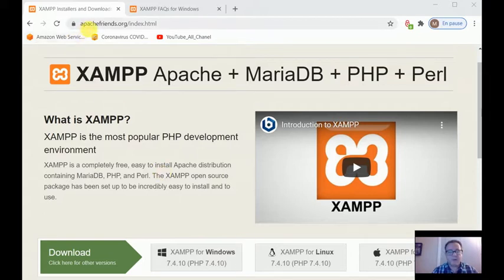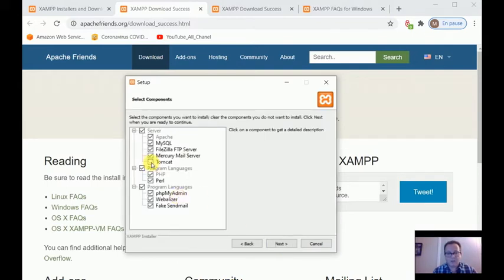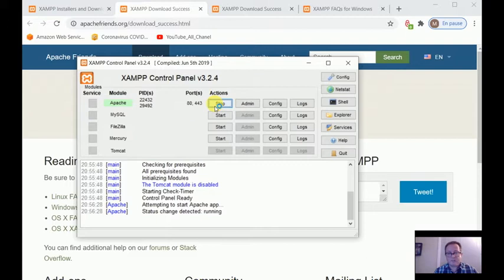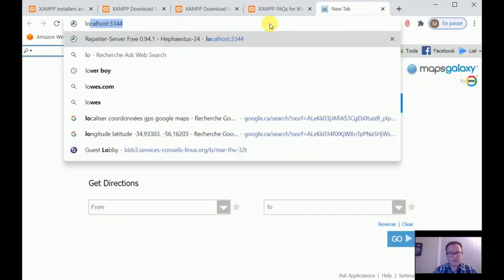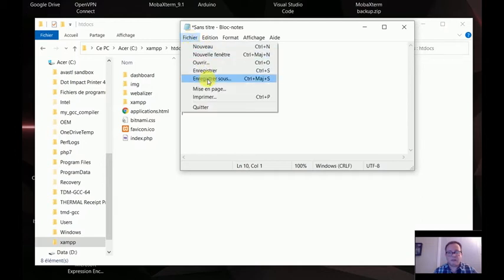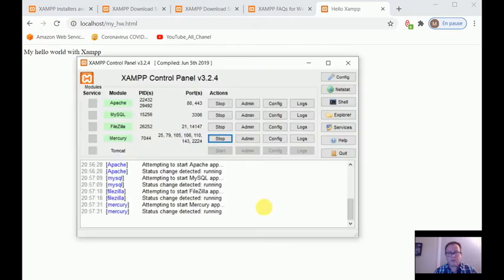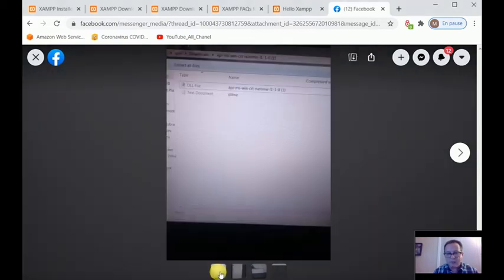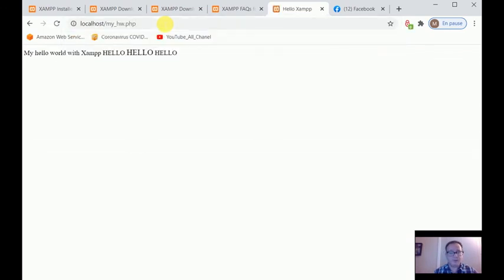Local webserver with Xampp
Have a local webserver to code your web site locally.
including MySQL